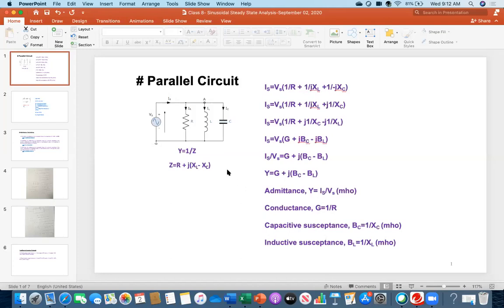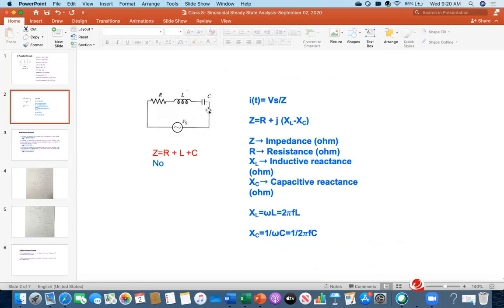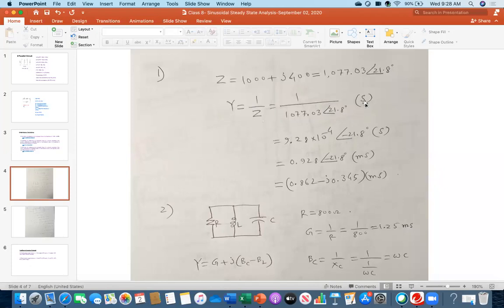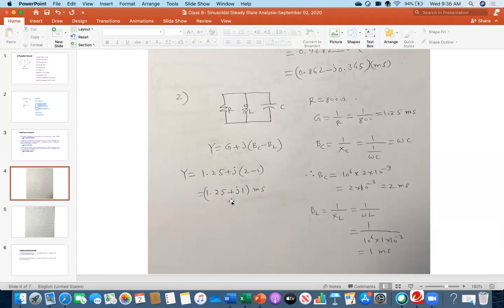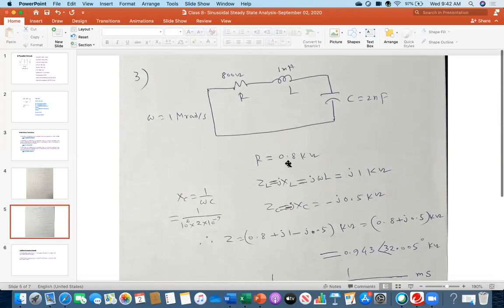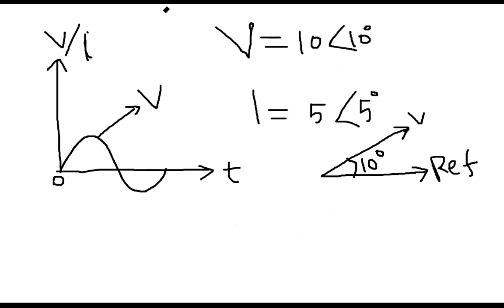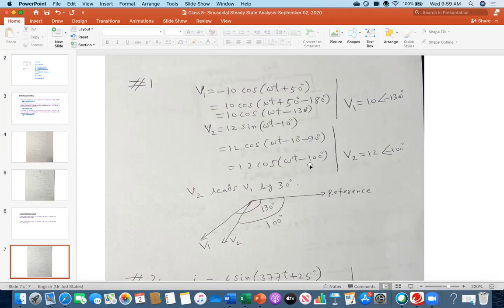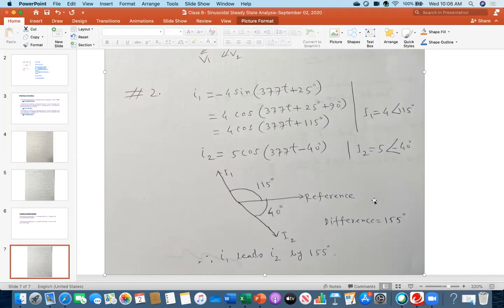Class Lecture 8 September 02, 2020